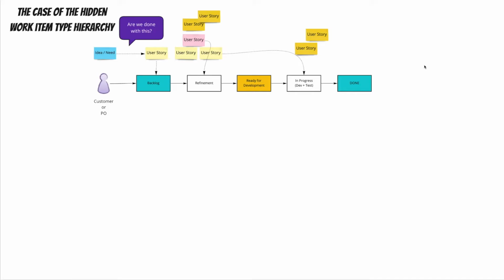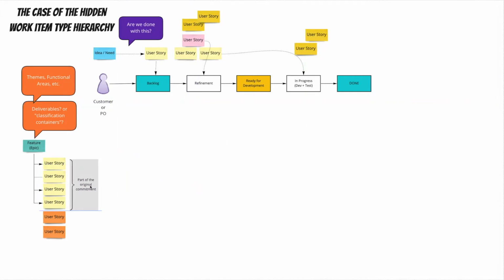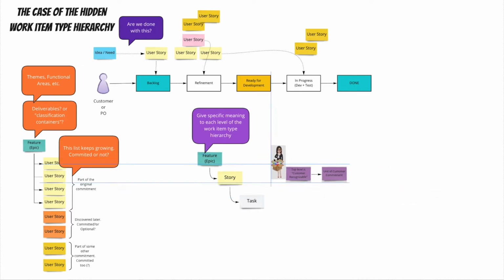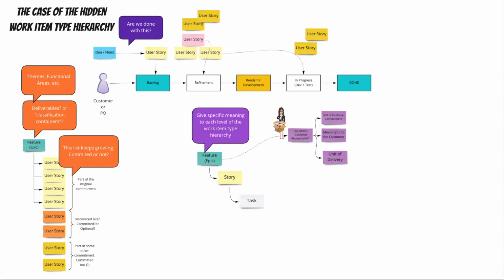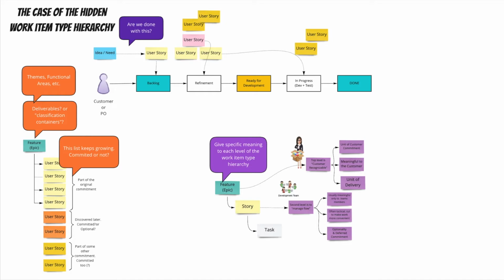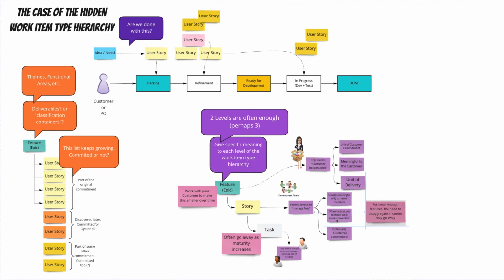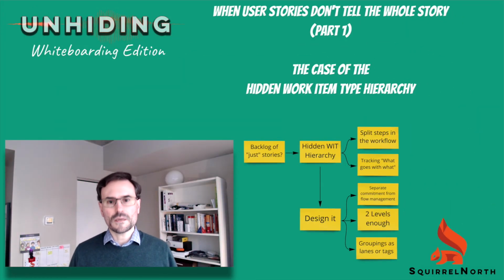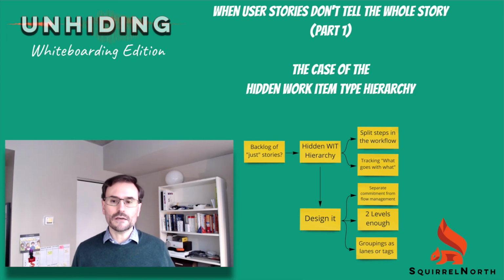Unhiding Whiteboarding Edition Ep 02 - The Case of the Hidden Work Item Type Hierarchy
When User Stories don't Tell the Whole Story Part 1: The Case of the Hidden Work Item Type Hierarchy

When everything becomes a "user story",  aspects of our work can easily hide in the backlog. This video explores the case when a list of stories hides the hierarchical structure of the work.

0:00 Opening
0:24 Introduction
1:08 User Stories are Split
2:55 Epics to the Rescue?
4:21 Work Item Type Hierarchies
4:39 Customer Recognizable Items
5:33 Work items to manage flow
6:28 Tasks: the lowest level
6:56 Changes as maturity increases
7:39 Other groupings
8:24 Summary
9:43 Outro